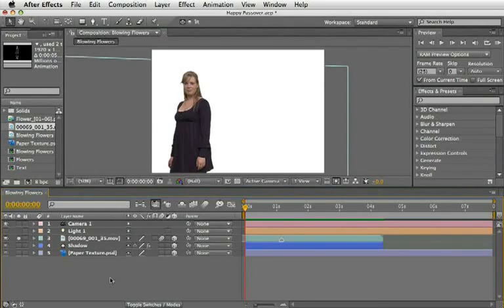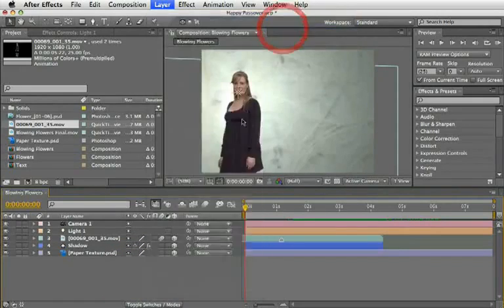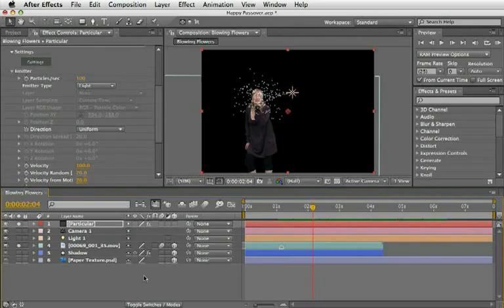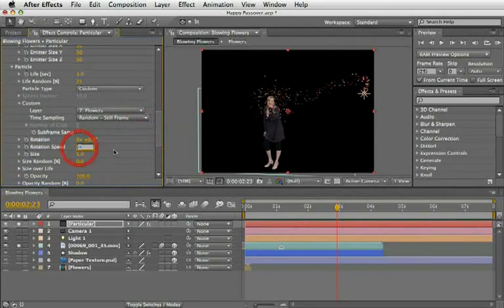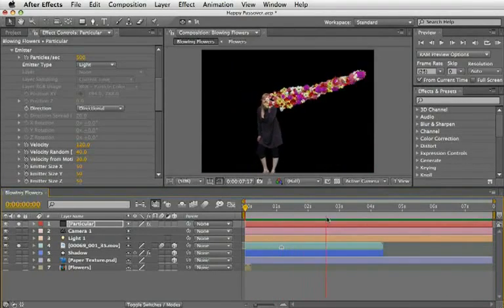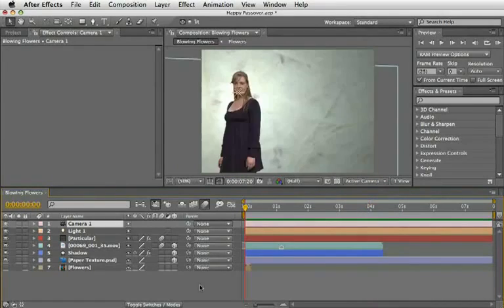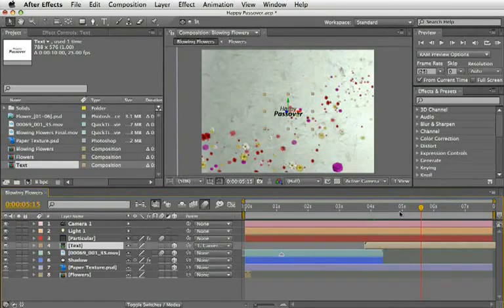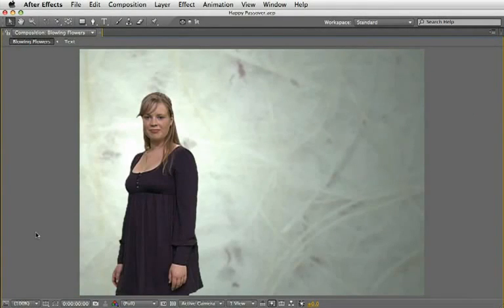huong dan dien hoa bang particular